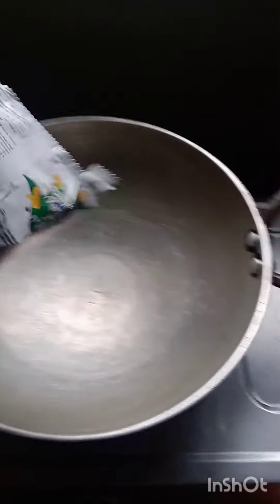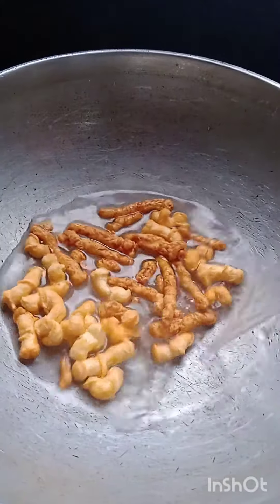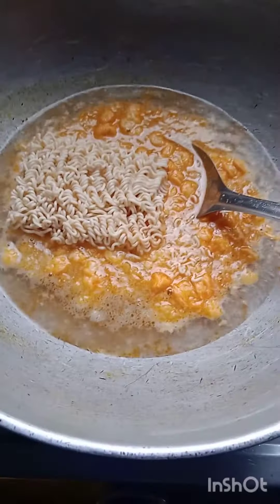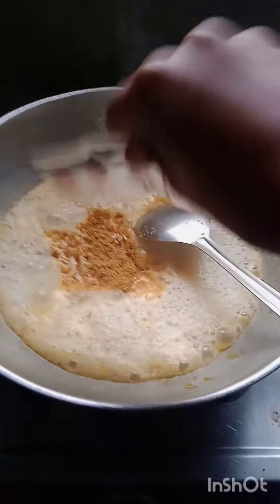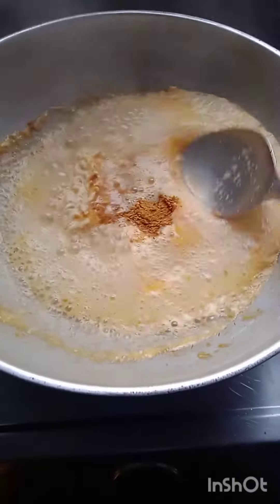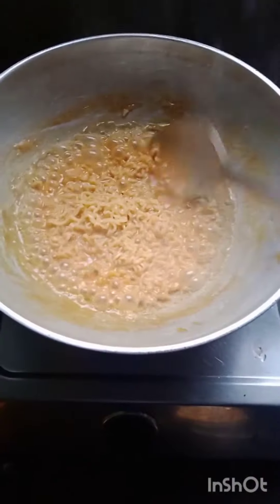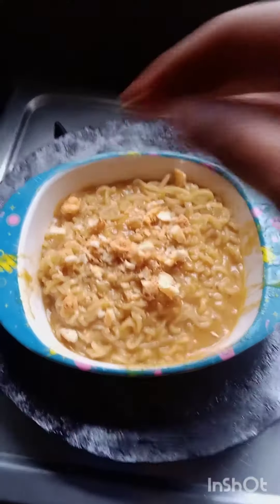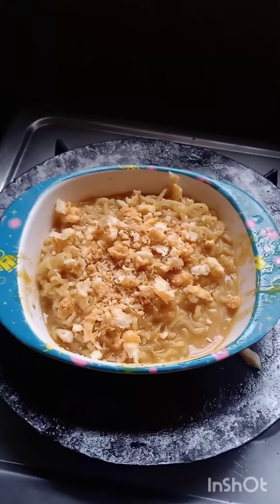Kurkure Maggie Recipe *Unique but Delicious*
It tastes super yummy 🤤